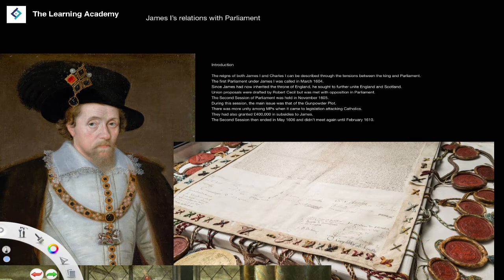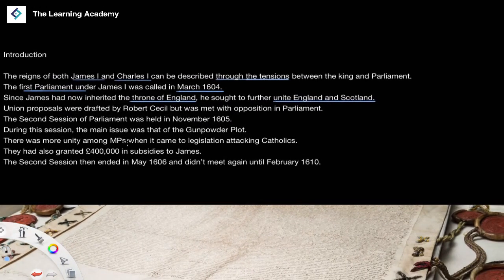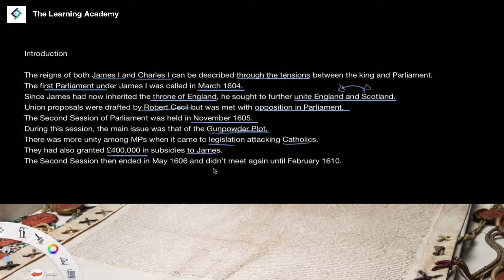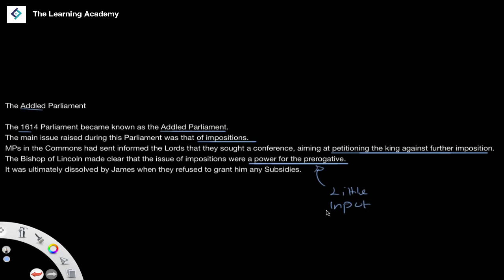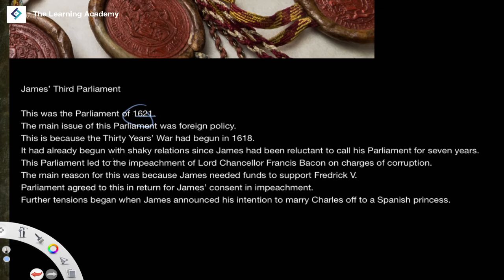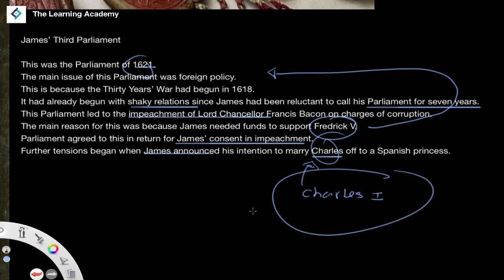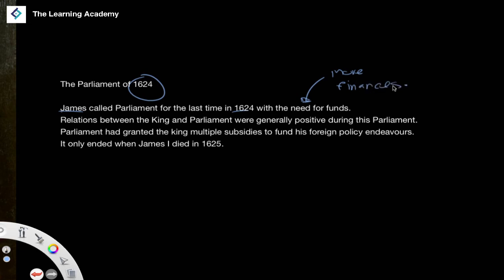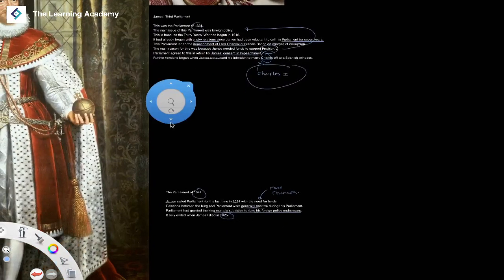James I and Parliament | A Level History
In this lesson, we're going to be talking about the relationship between James I and Parliament.